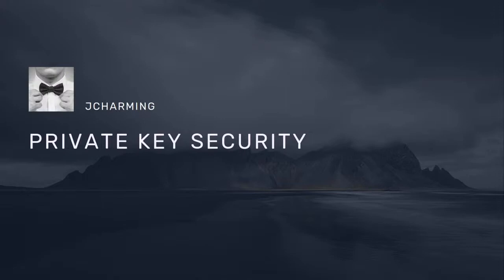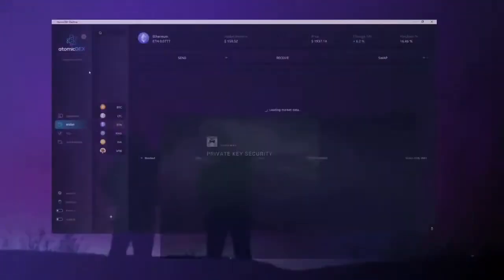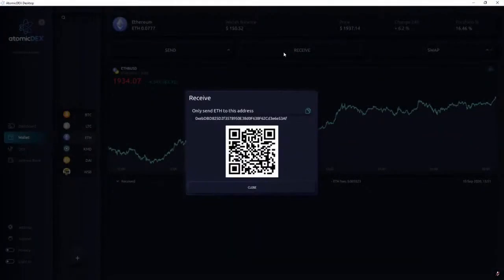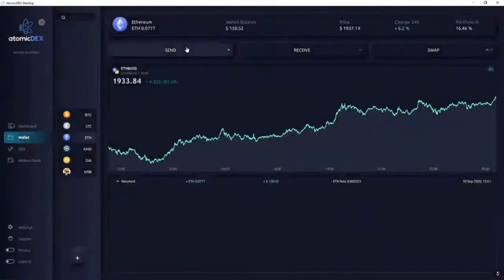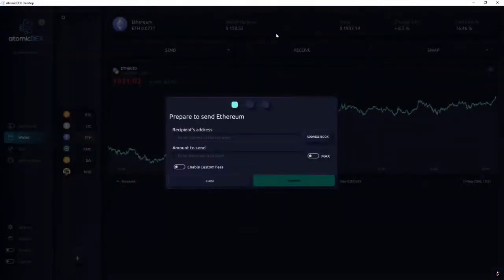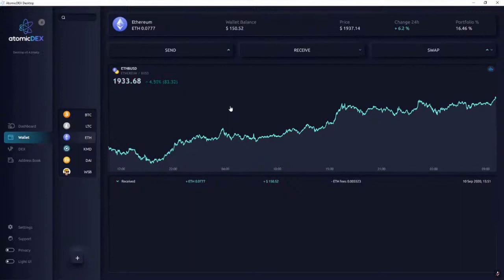Crypto Private Key Security Explained 🔑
In this presentation, Komodo Operations Manager Jcharming explains why private key security is important for keeping Bitcoin and other cryptocurrencies safe in your non-custodial wallet.